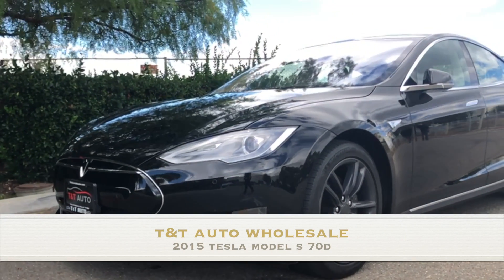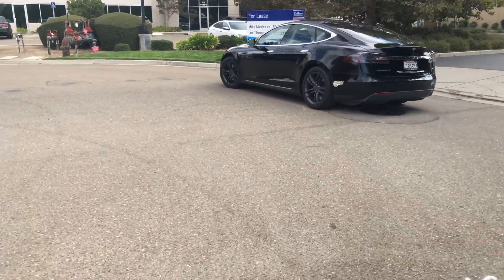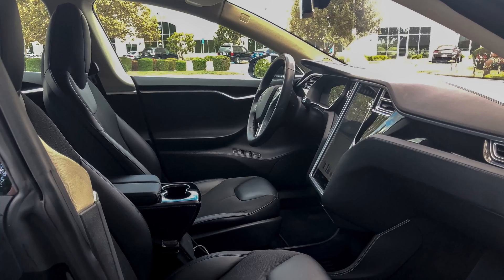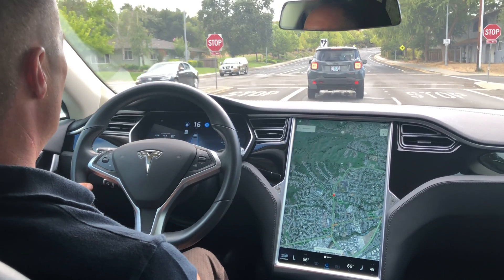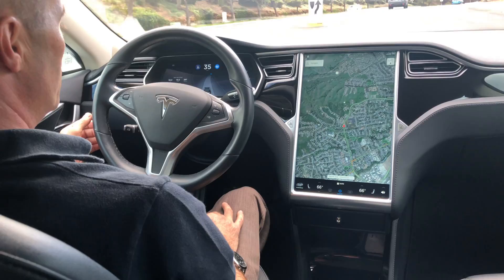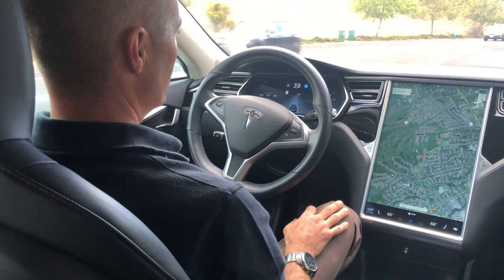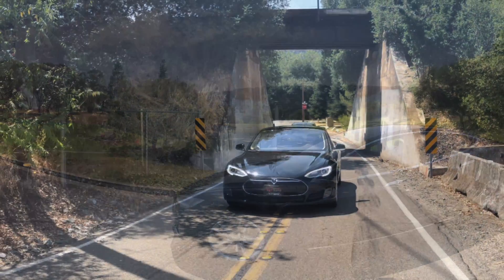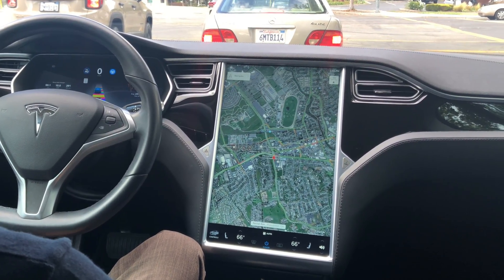Tesla Model S 70D 2015 Autopilot... Does it Work?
Episode 1 (Autopilot—Does it Work?) a review of the Tesla model s autopilot. Part 1 of 3

🎬David Roudebush

We have specialized in purchasing factory certified vehicles direct from manufacturer for over twenty years.

We offer select pre-owned vehicles inspected and showroom ready for our clients, and offer special savings dealing direct with the vehicle manufacturer. Licensed and bonded through California Department of Motor Vehicles, and members of Pleasanton downtown business association. NIADA Dealer members.

Our company is based on the belief that our customers' needs are of the utmost importance. Our entire team is committed to meeting those needs. As a result, a high percentage of our business is from repeat customers and referrals.

We welcome the opportunity to earn your trust and deliver you the best service in the industry.